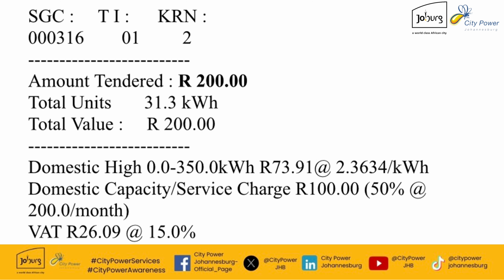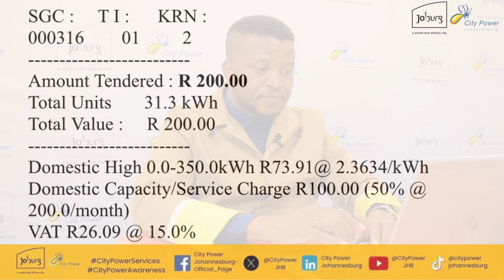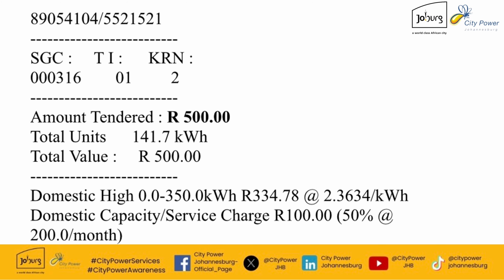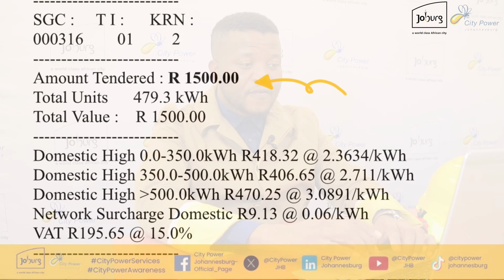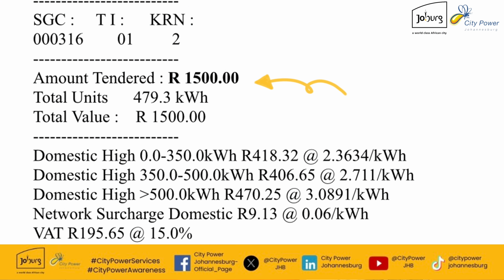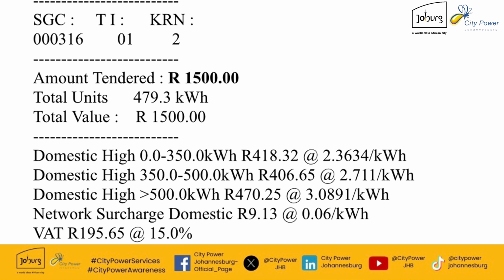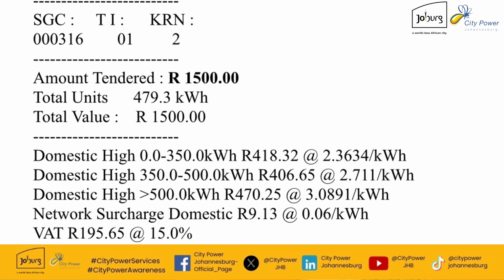City Power Tariffs: Service Charge Application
🔌 Welcome to Another City Power Tariff Breakdown! 🔌

Curious about how the R200 fixed service charge affects your electricity purchases? We've got you covered! In this informative video, we’ll walk you through the ins and outs of the service charge and how it applies to different amounts of electrical units.

In this video, you’ll learn:

What exactly is the R200 fixed service charge?
How does this charge impact your prepaid electricity purchases?
Examples of how the charge is applied to various purchase amounts!
With clear visuals and straightforward explanations, you'll get a complete understanding of the new tariffs and how to manage your electricity budget effectively.

💡 Stay informed and stay powered up with City Power! 💡